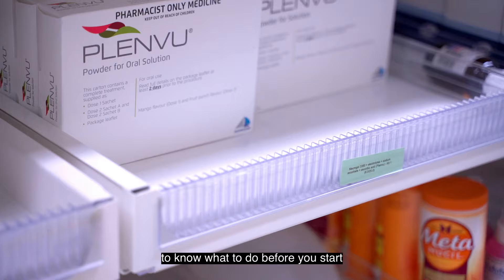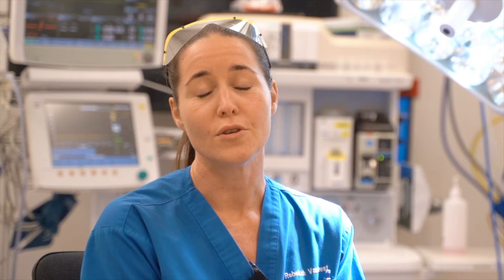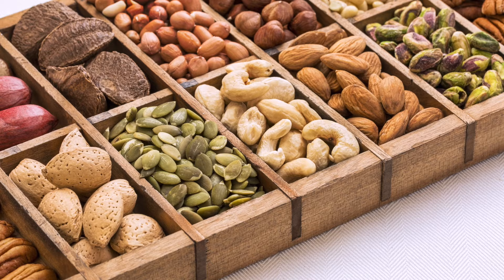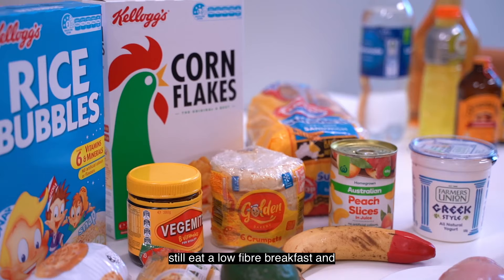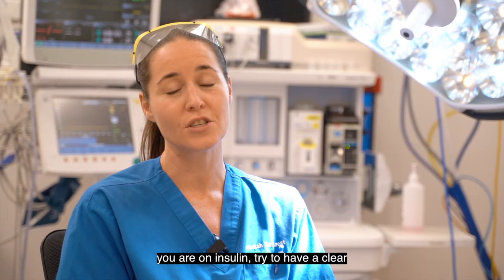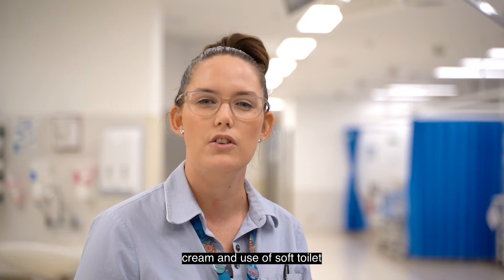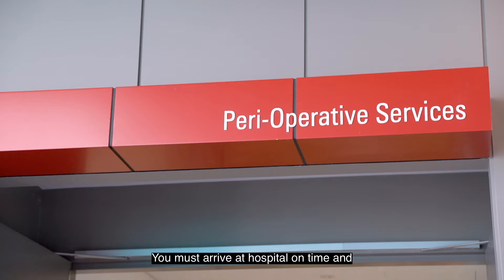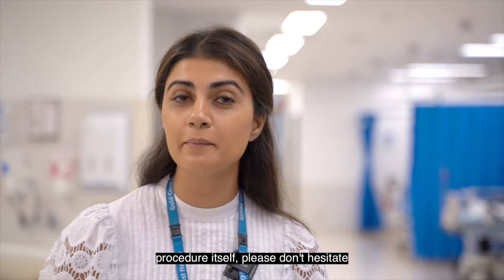Preparing for your colonoscopy - Endoscopy patient information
This video will walk you through the process of taking the bowel preparation drink before your colonoscopy procedure. It is very important to follow this process to save you having your procedure being cancelled on the day.